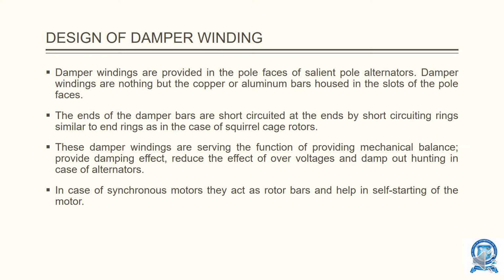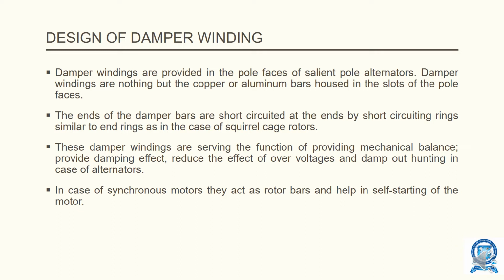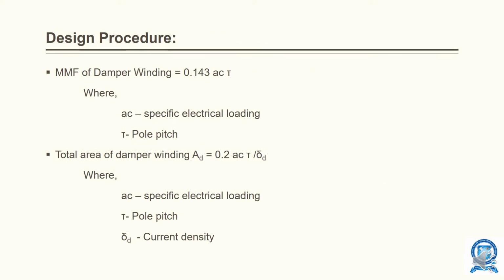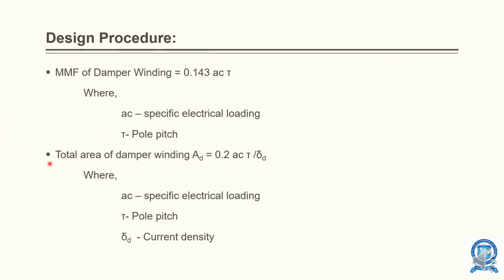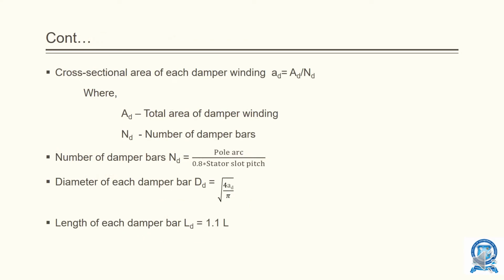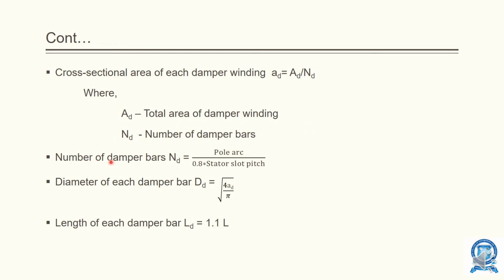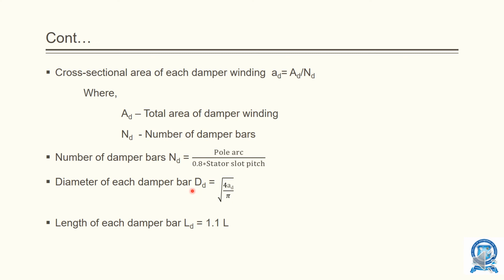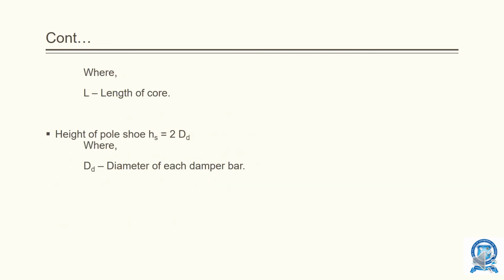5.6 Design of damper winding